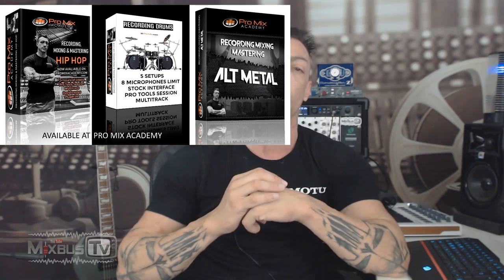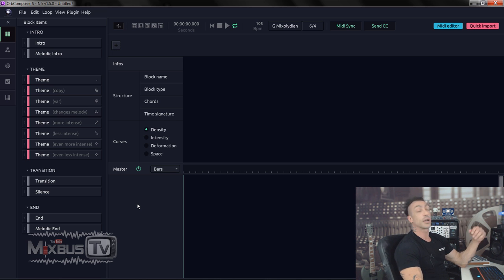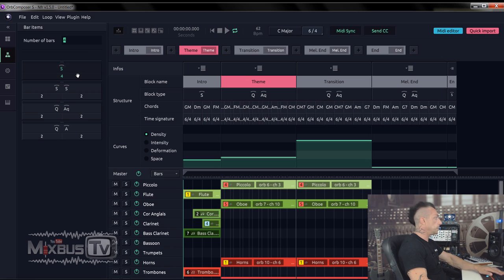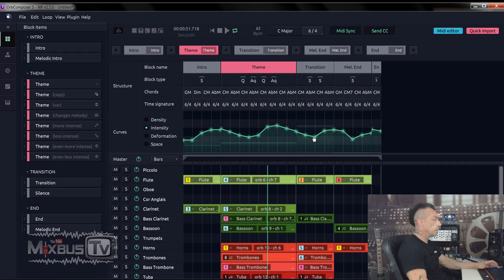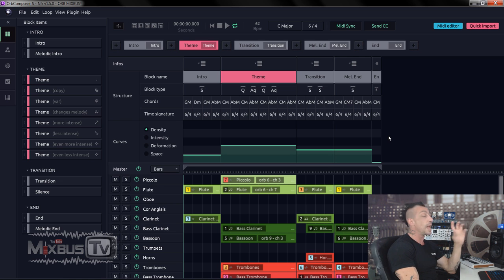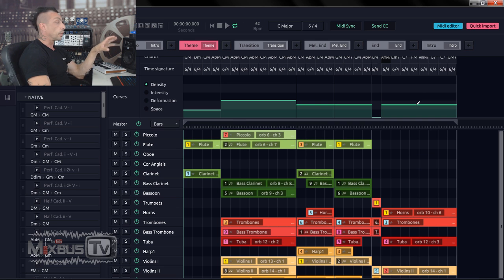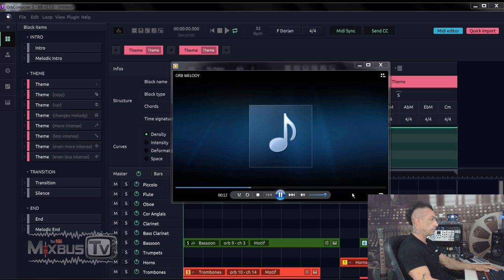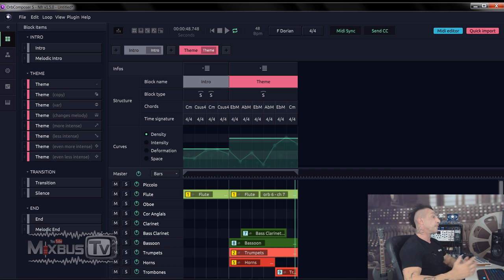The First A.I. That Writes Music: ORB Composer - Artificial Intelligence for Music Composition